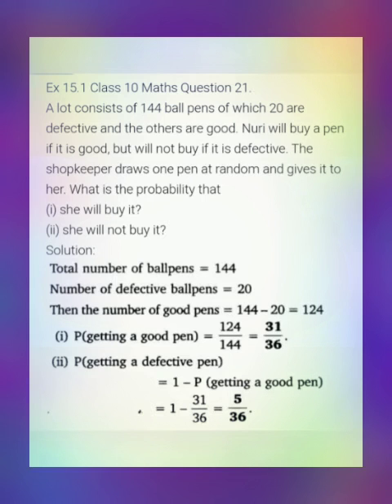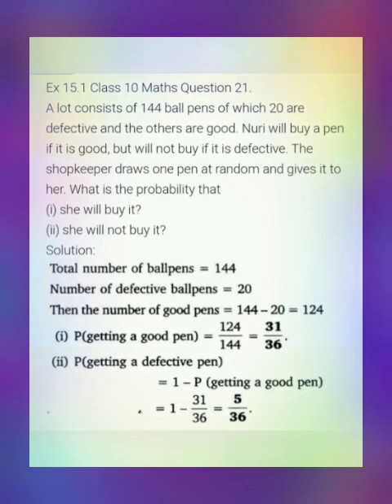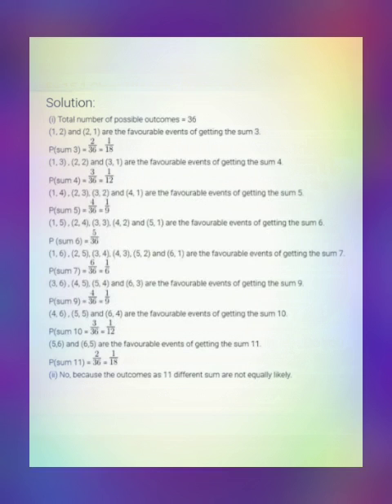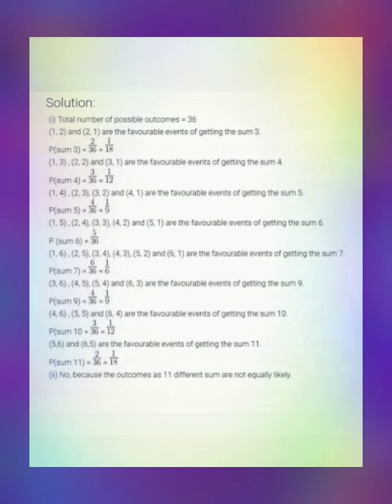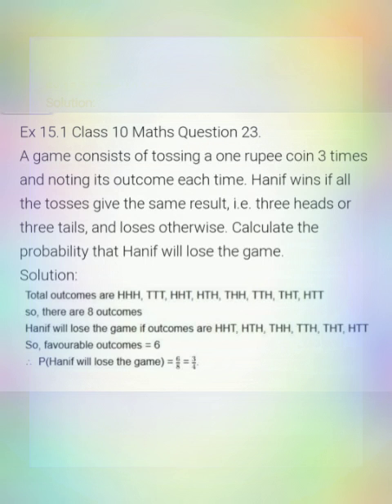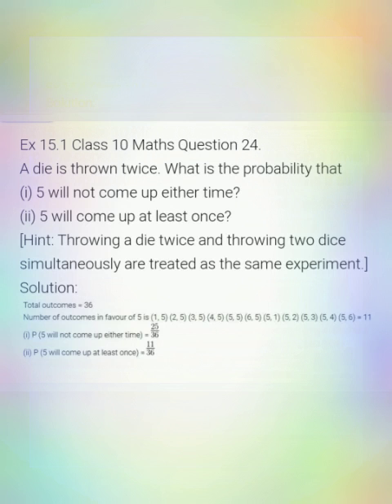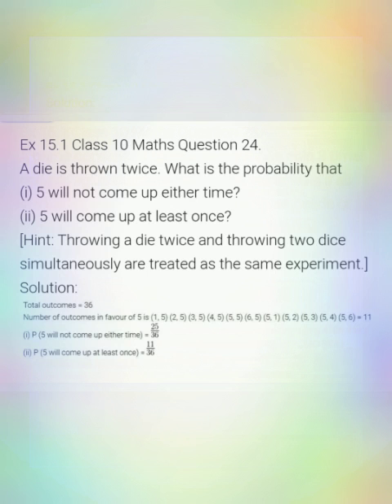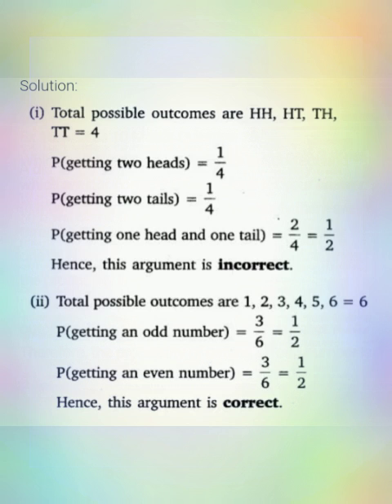|| PROBABILITY || CHAPTER 15 || NCERT EX 15.1 Q 21,22,23,24,25 || 10 CBSE MATHS| R.AMUTHAVALLI